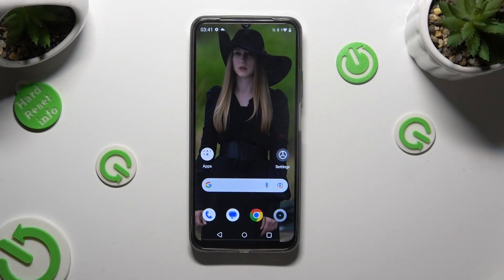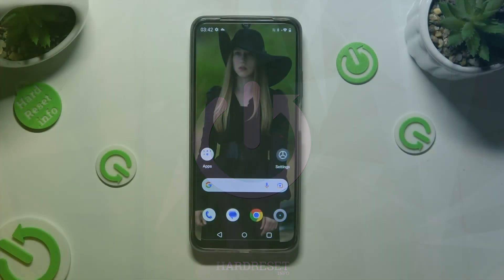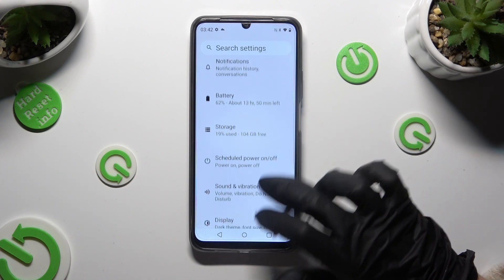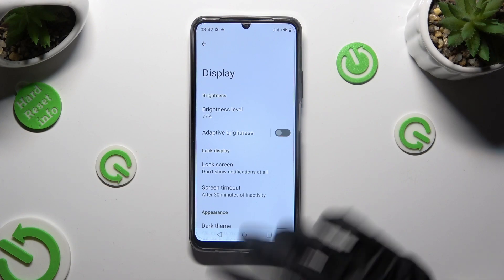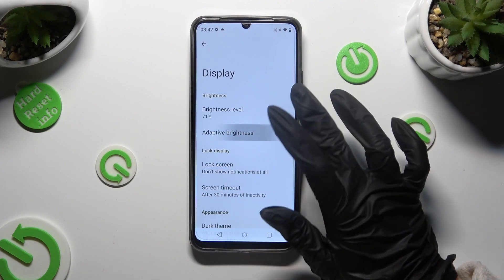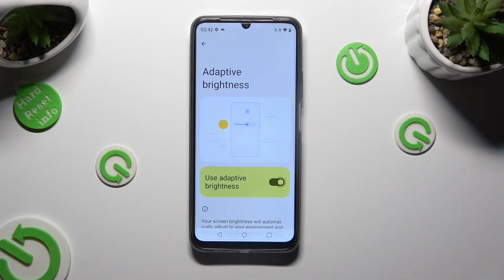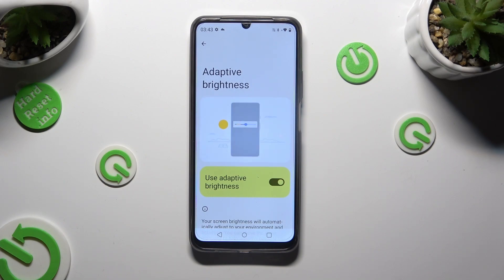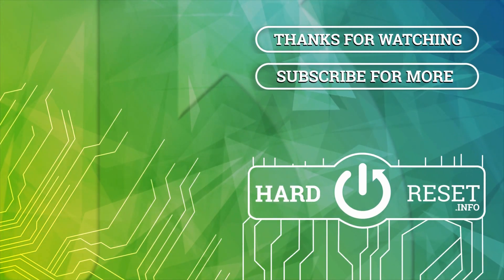How To Turn On & Off Auto Brightness In Realme C51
Auto brightness is a convenient feature that adjusts your Realme C51's screen brightness based on ambient lighting conditions. This video guide will show you how to enable and disable auto brightness settings on your device, allowing for an optimal viewing experience, preserving battery life, and reducing eye strain.

What is auto brightness, and how does it work on the Realme C51?
Why is auto brightness useful for my device?
How do I activate auto brightness on my Realme C51?
Can I customize the auto brightness settings to suit my preferences?
Does auto brightness affect battery life positively or negatively?
Are there situations where manually adjusting brightness is preferable to auto brightness?
Can I override the auto brightness settings temporarily?